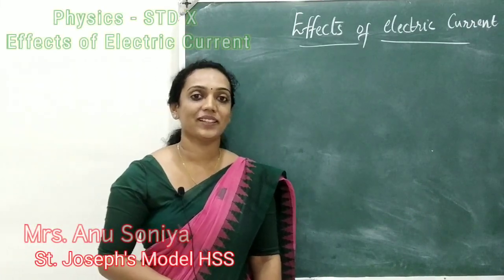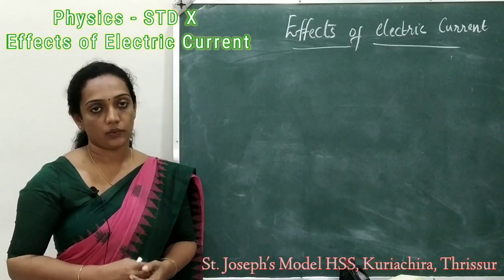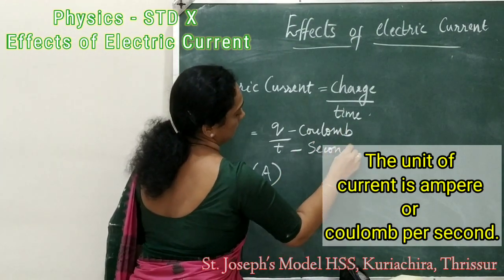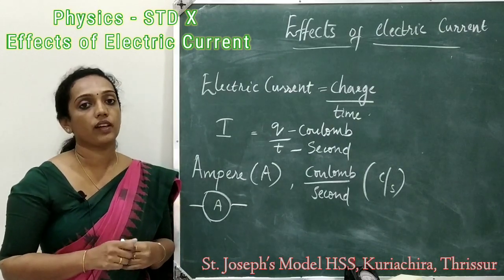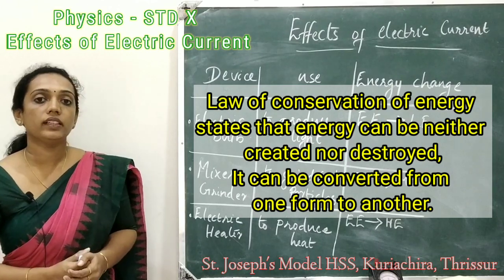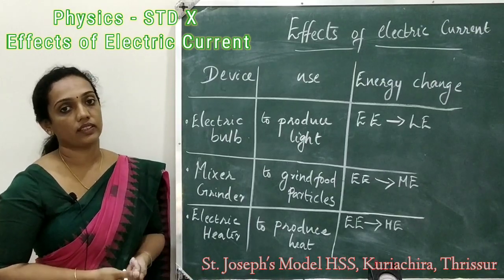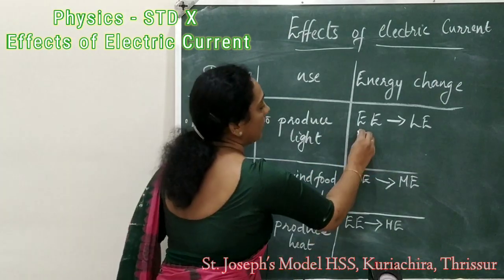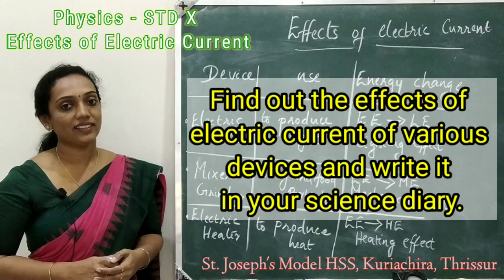EFFECTS OF ELECTRIC CURRENT: 1st CHAPTER OF STD X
PHYSICS 1st CHAPTER: EFFECTS OF ELECTRIC CURRENT
St. Joseph's Model HSS, Kuriachira, Thrissur